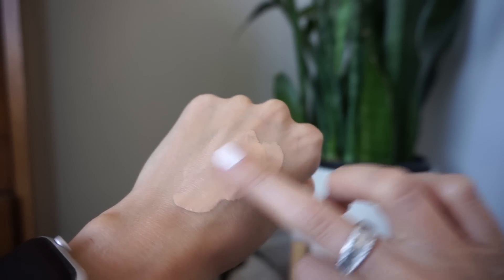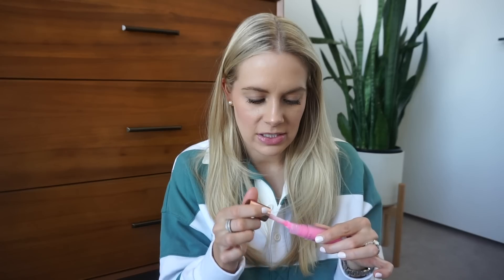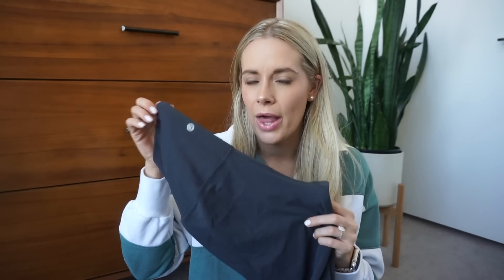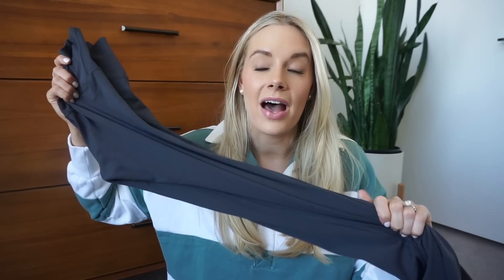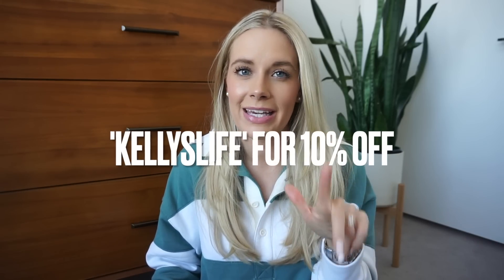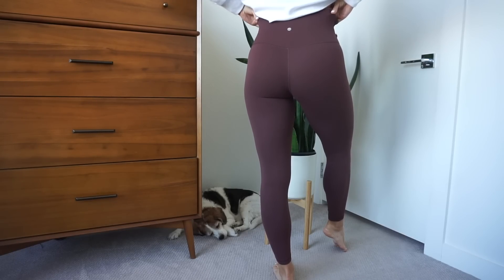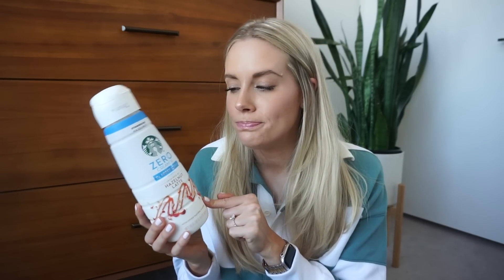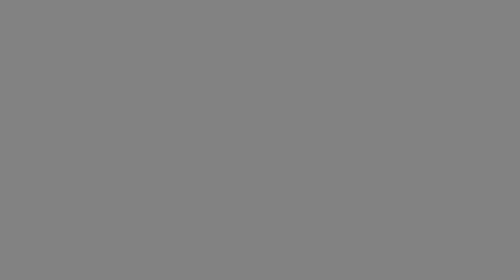CURRENT FAVORITES | lifestyle | winter 2022 | home | fashion | gym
Hey Everybody!
In todays video Im sharing my current lifestyle favorites from February. Im sharing my favorites in makeup, hair care, fashion, and home. These are my staples for winter 2022, my favorites H&M mom jeans, new Starbucks creamer addiction and newest gym clothes.